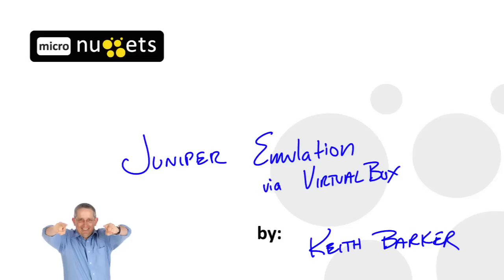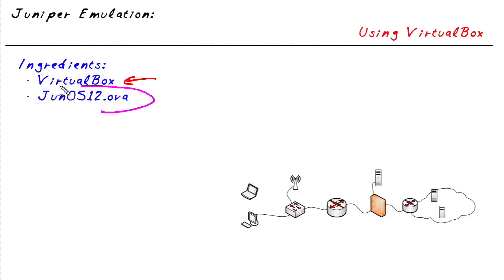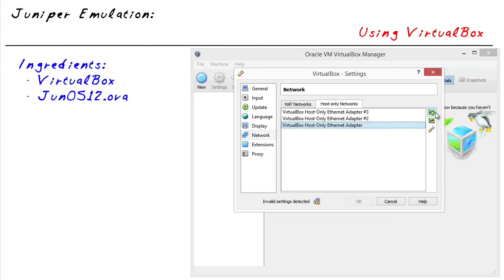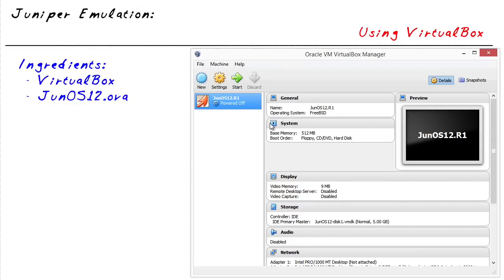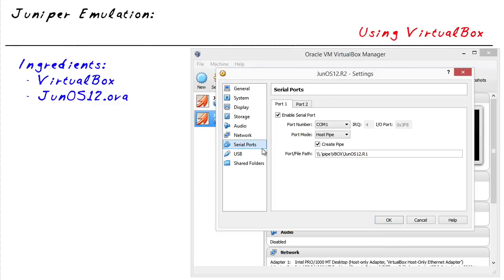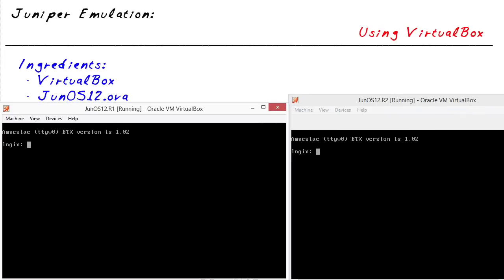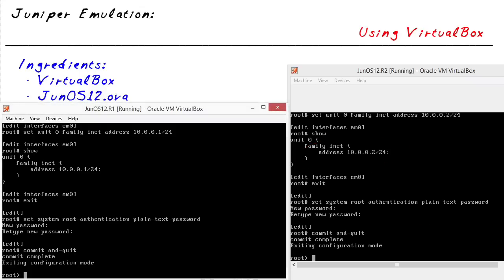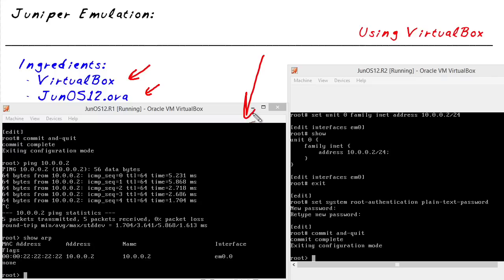MicroNugget: What is Juniper Emulation via Virtual Box?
In this video, Keith Barker covers how to set up Juniper emulation using Virtual Box and the JunOS12.ova file. This allows you to practice hands-on exercises without having to access a physical rack of equipment. Keith will walk you through several different methods of setting up a virtualized environment.

One of the challenges sysadmins face is exploring Juniper when they don’t have access to a physical rack of actual equipment. The good news is there’s a way around this. Keith demonstrates several different methods for setting up a virtualized environment so you can explore Virtual Box remotely. One of these leverages host-only adaptors/host-only interfaces; these are typically installed by default, but additional interfaces can be installed to create multiple subnets. Another is the JunOS12.ova file, which is the easiest way to get Juniper emulation running within Virtual Box. This video will walk you through these processes step by step.